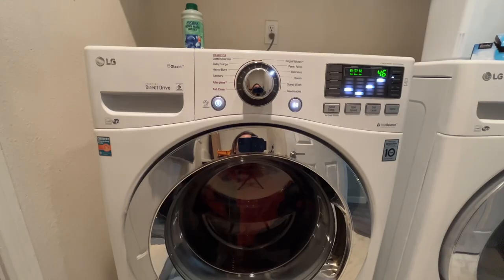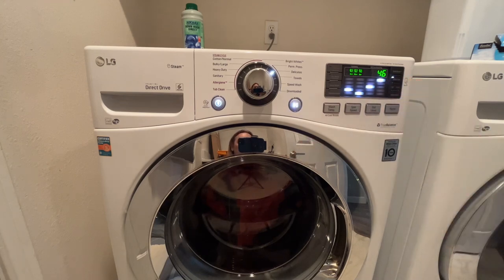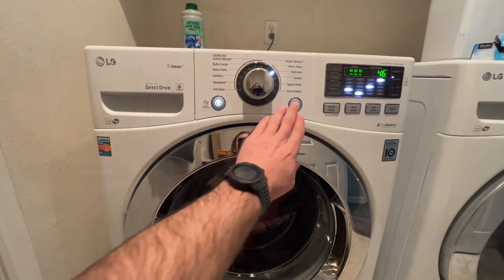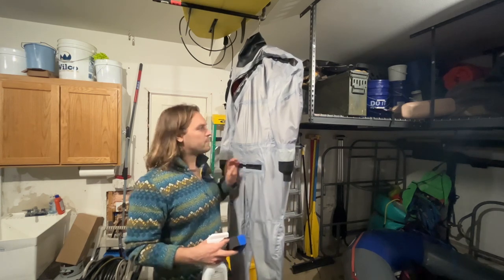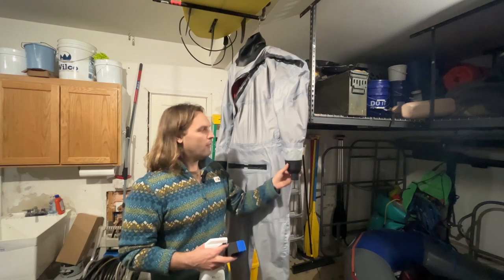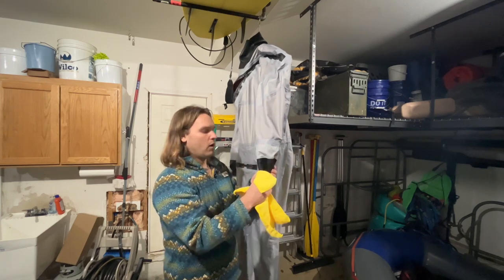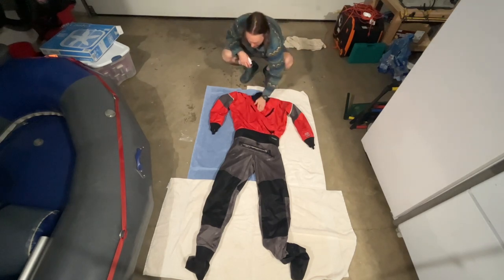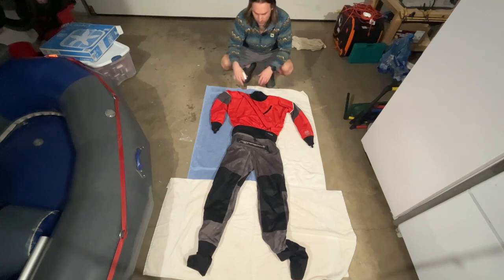Drysuit Annual Maintenance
This is the step by step process that I do for my annual maintenance on my Drysuit.

00:00 - Intro
1:02 - Washing
1:51 - Gasket Maintenance
4:19 - DWR Treatment
6:01 - Zipper Maintenance